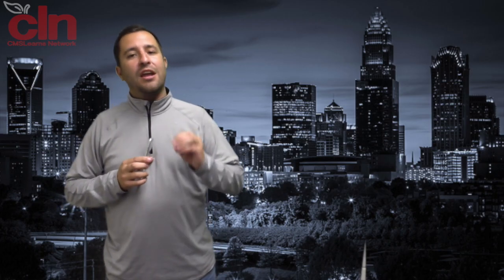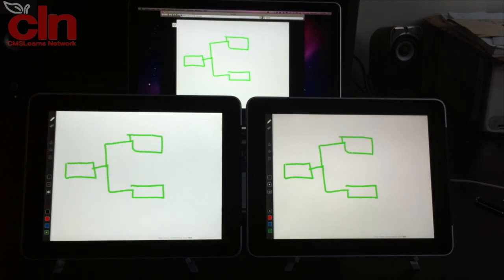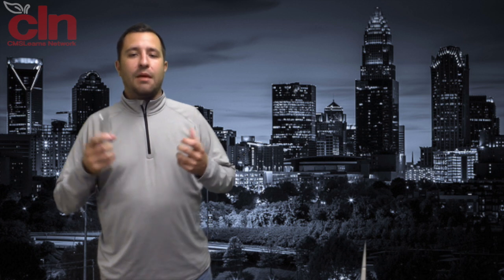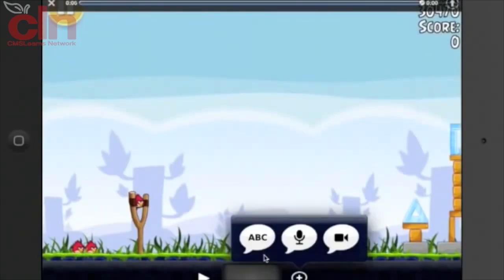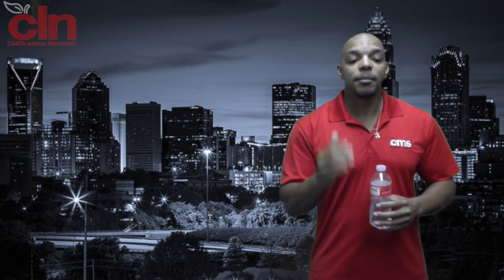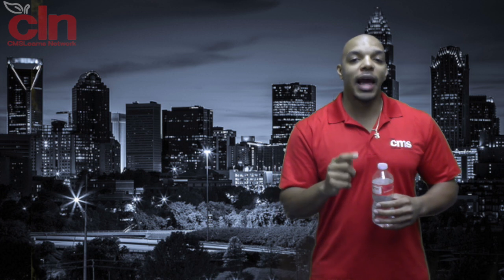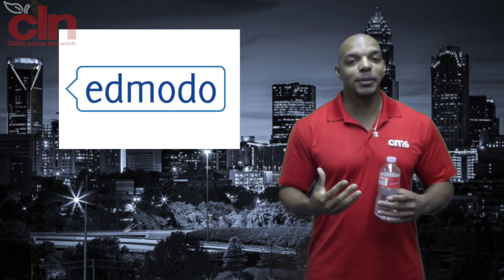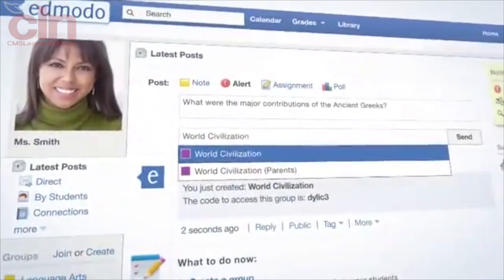ITW - Collaboration Tools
In this weeks episode of ITW Aubrey and David share their 5 favorite collaboration tools.